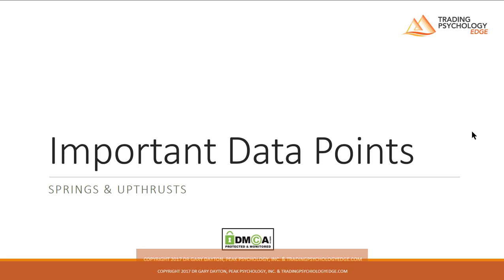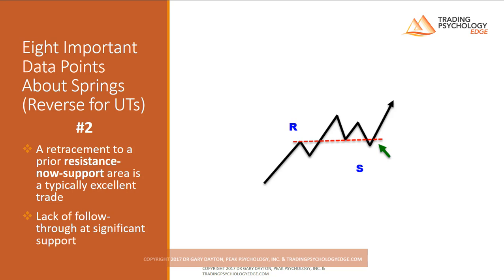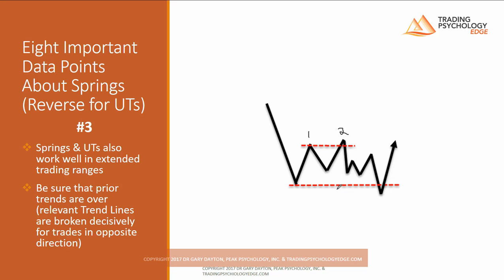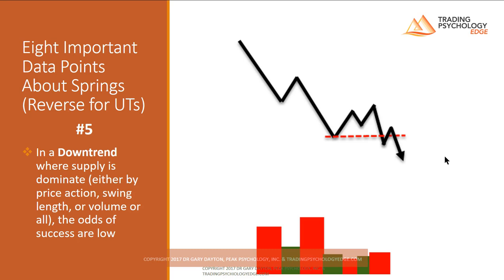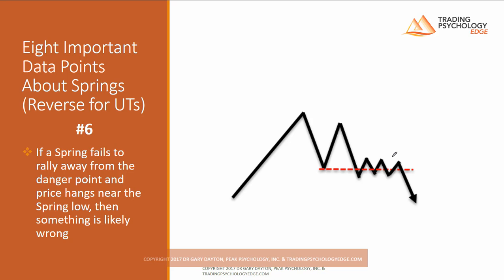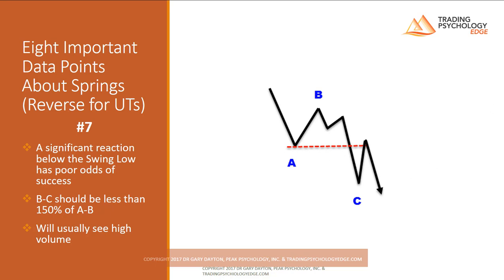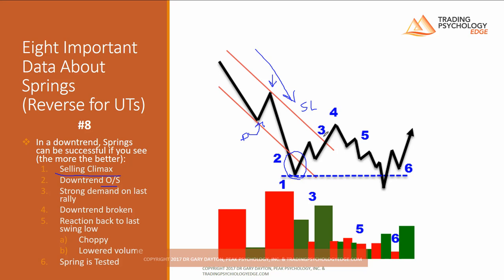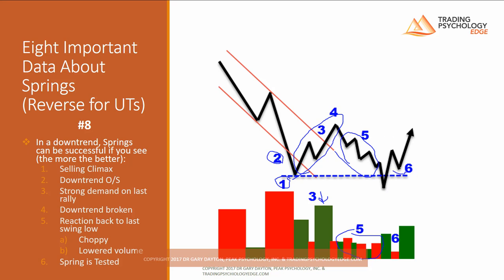23 11 Important Data Points Wyckoff Playbook